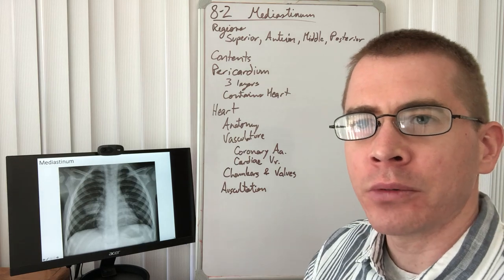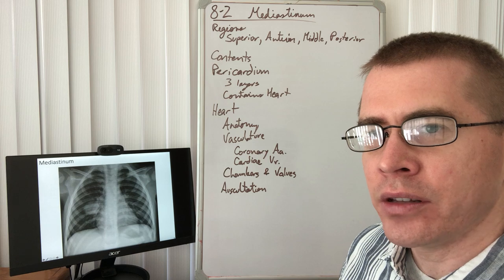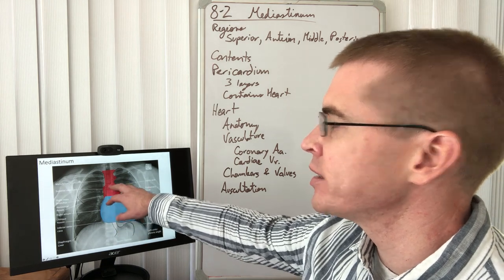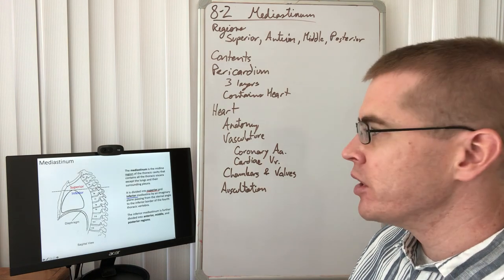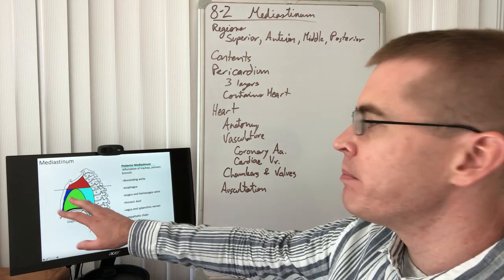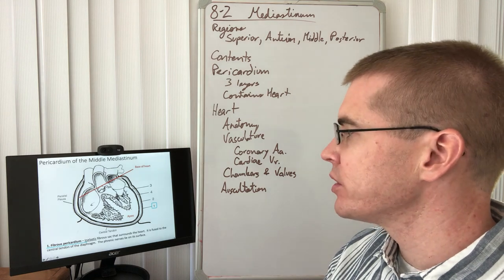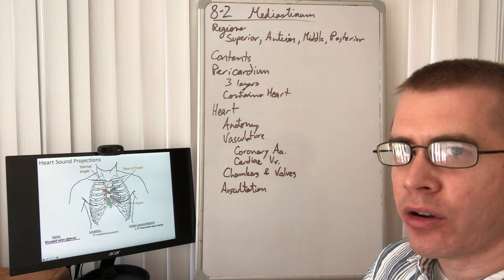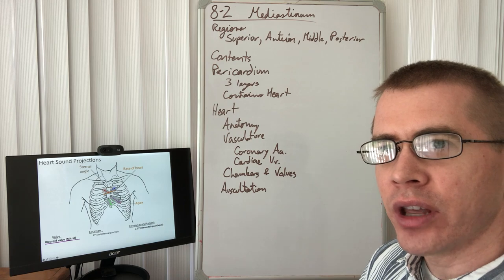8-2 - Part 1 - Mediastinum